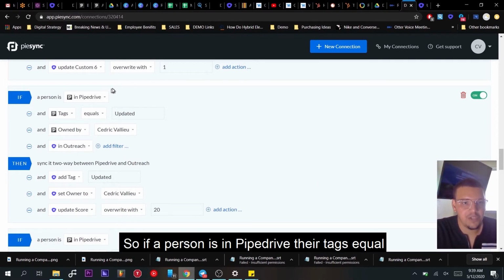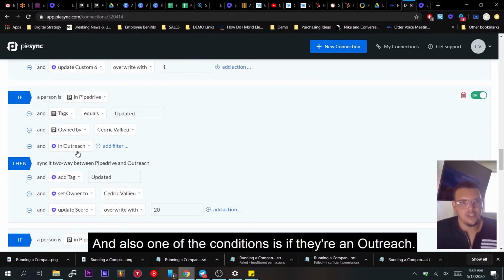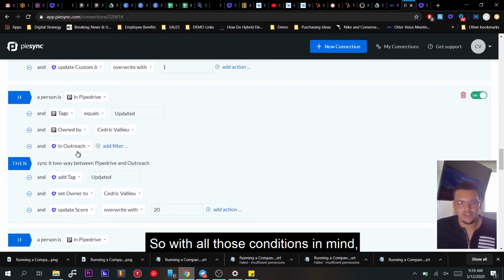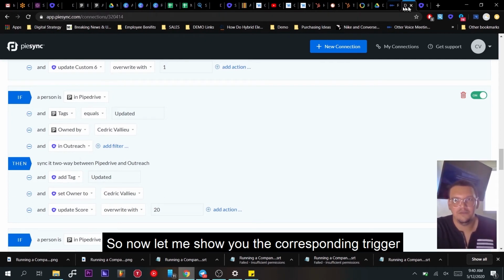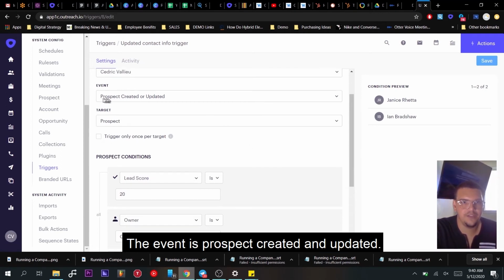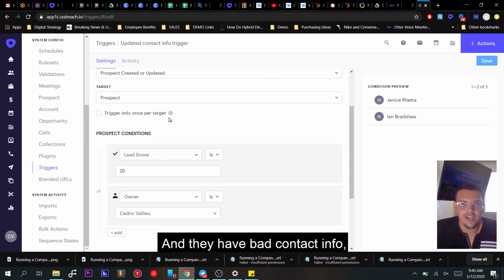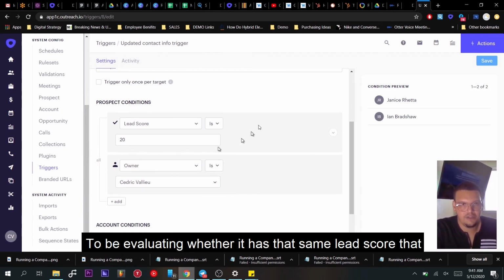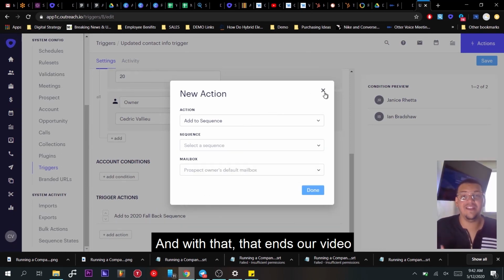Auto sequence updated contact info leads from Pipedrive in Outreach | Scaling SaaS Sales | DevHub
Any PieSync supported CRM will work with the connection logic and corresponding Outreach trigger shown here.

When your SDR's update leads who previously had a bad email, they can set the tags to "Updated" and it will sync between both platforms and automatically add those leads back to a specific fallback sequence.

Hopefully this video brought you value, wishing you continued success and perfect health!